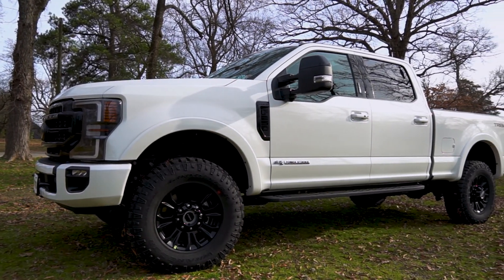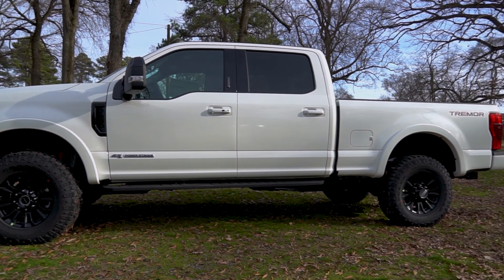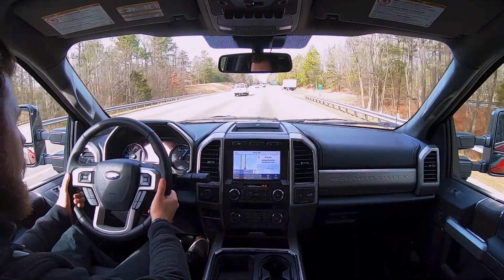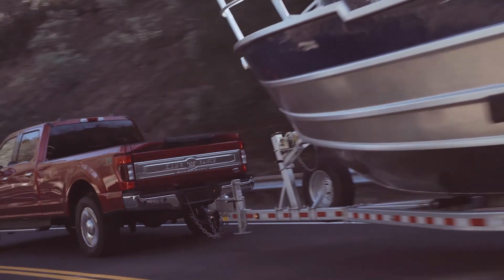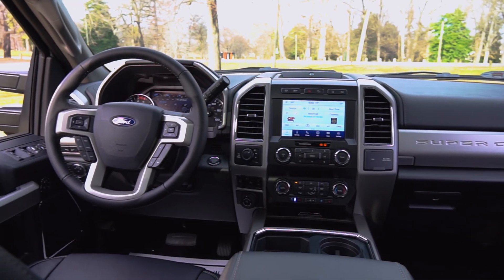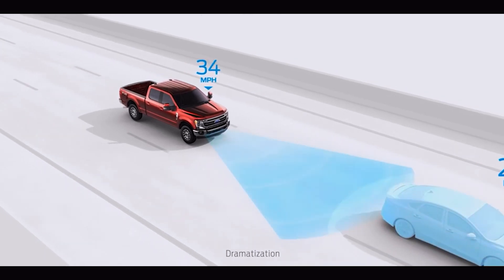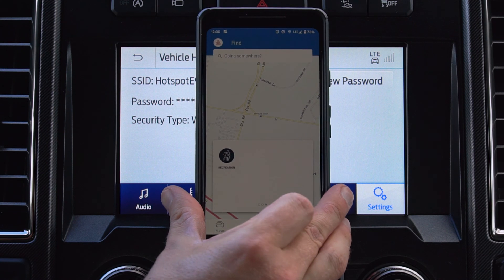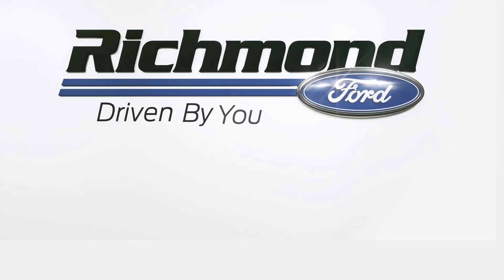2020 Super Duty Review: Improved Looks, Power, And Trims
The revised 2020 Super Duty has hit the lot and it has a slightly new look, a new 7.3L V8 engine, and a new Tremor off road package among many other features. Check out our official review video on the 2020 Super Duty!

10751 W Broad St., Glen Allen, VA 23060